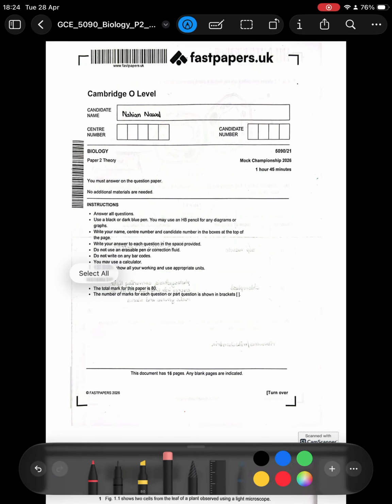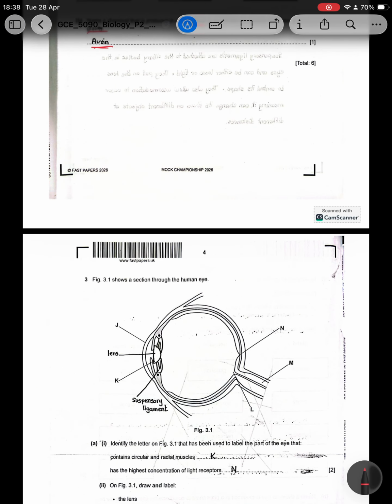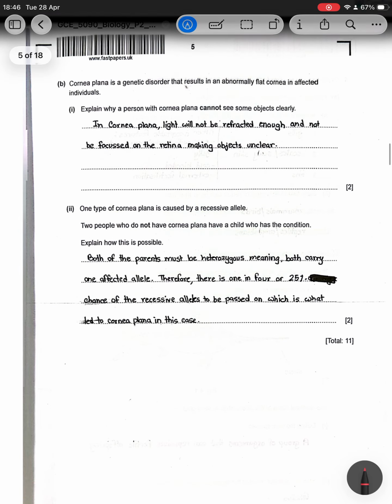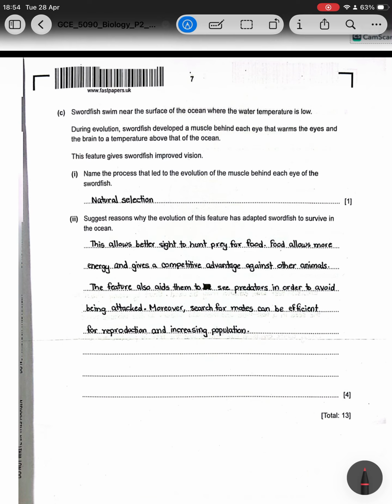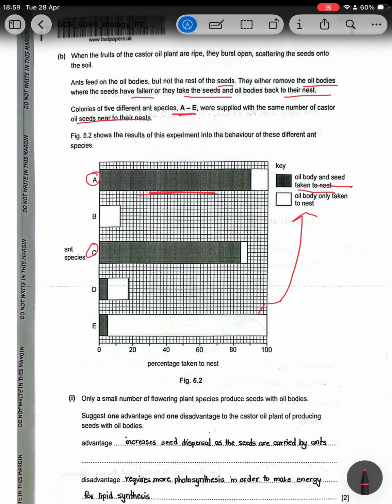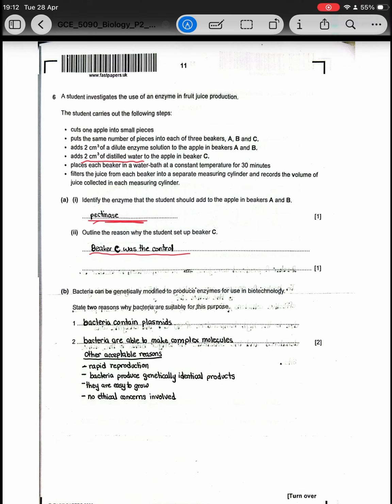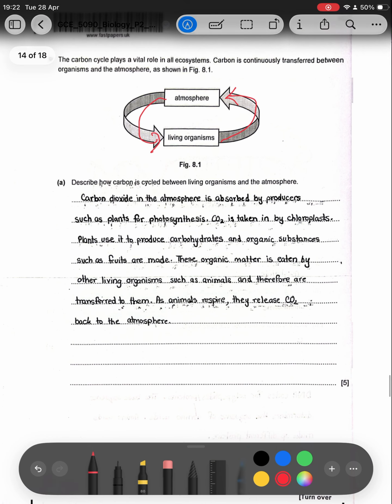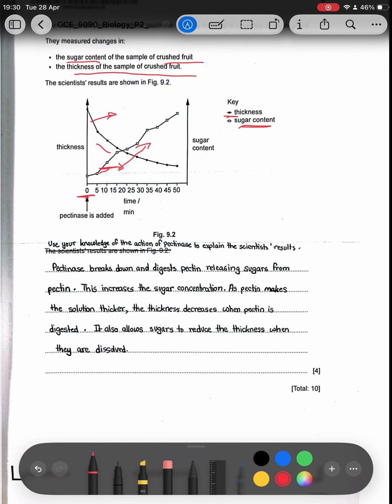GCE O Level Biology P2 Explanation Video